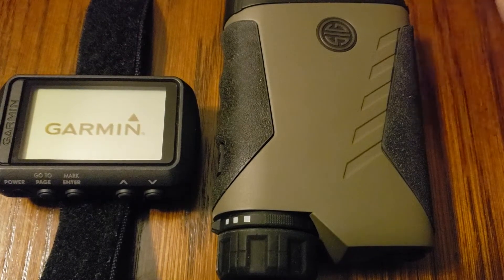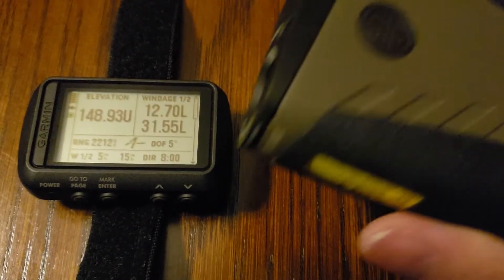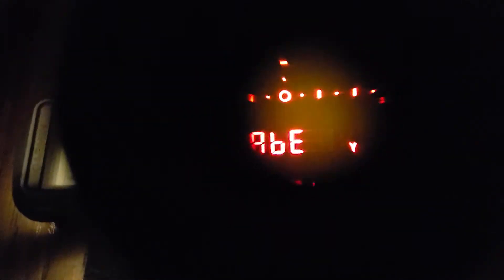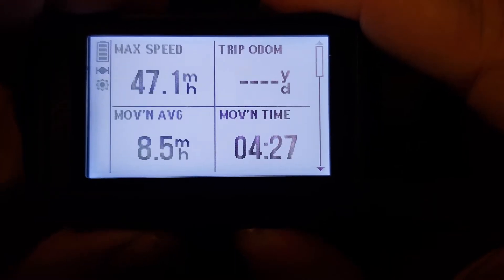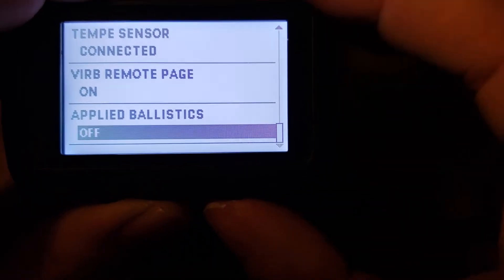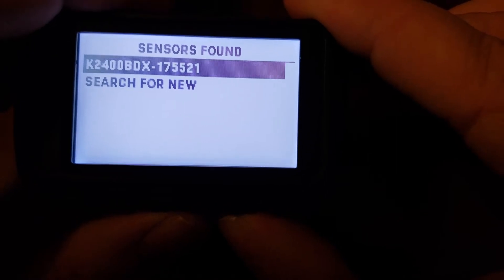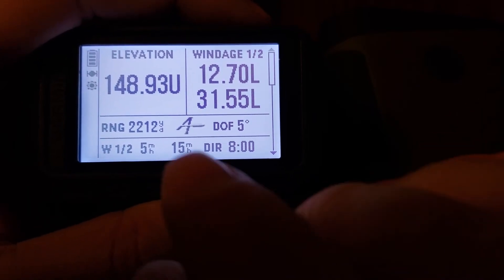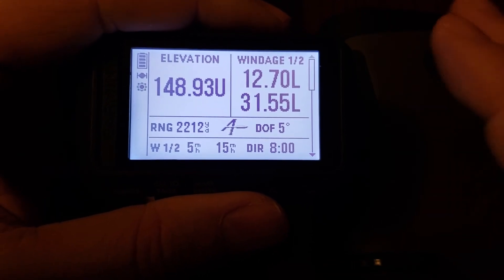Pairing a Garmin® Foretrex® 701 to a Sig Sauer® BDX™ Device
In this video, we demonstrate how to pair a Garmin® Foretrex® 701 with a Sig Sauer® BDX™ Device both of which feature Applied Ballistics® engines.